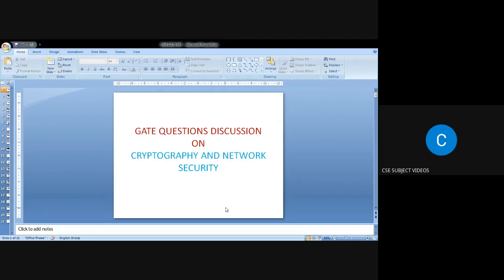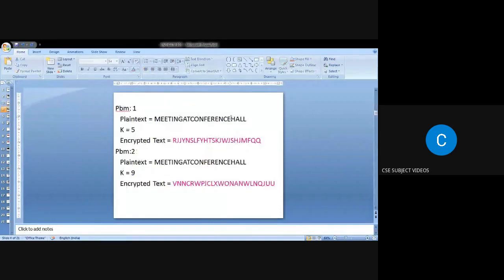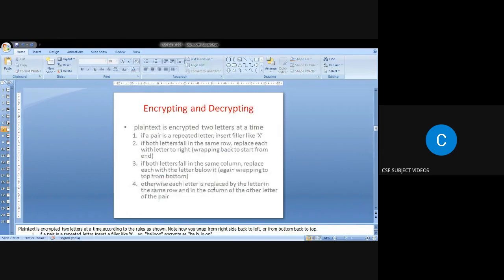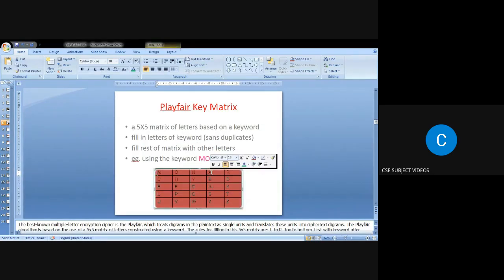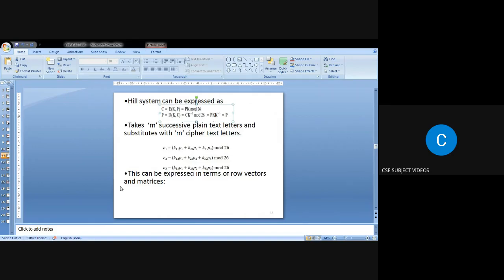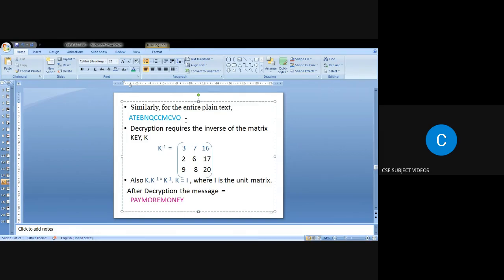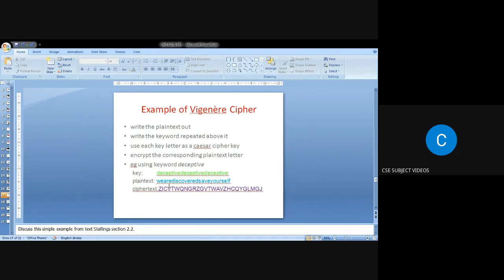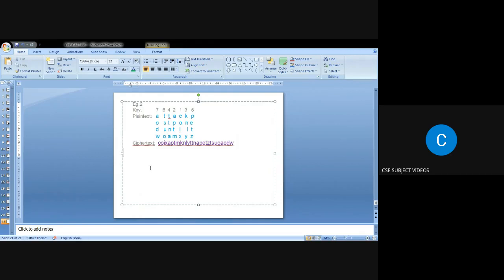Substitutional and Transposition Techniques |GATE|CSE|ESEC| AICTE PRERANA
Erode
Tamil Nadu
AICTE - PRERANA

Topic:
Gate Problems on Classical Encryption Techniques – Substitutional and Transposition

Resource Person:
Dr.S.SELVI
Associate Professor
Tamil Nadu